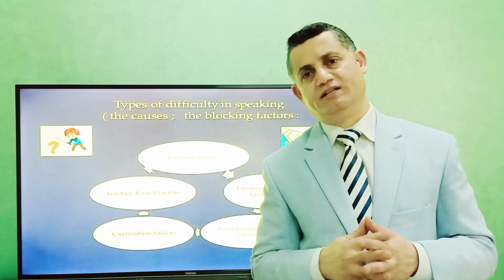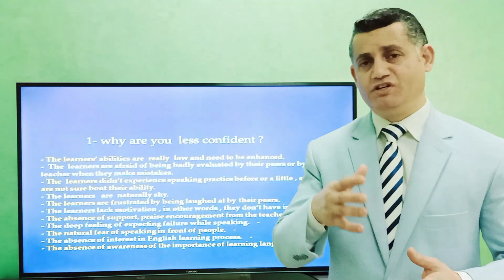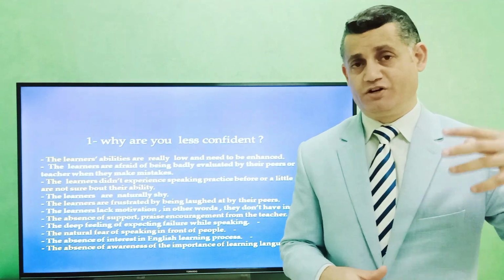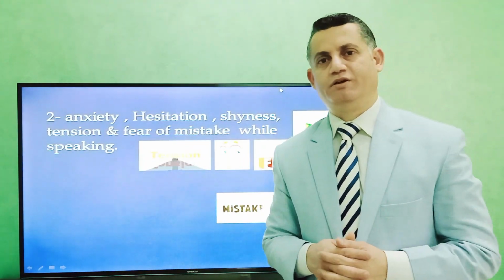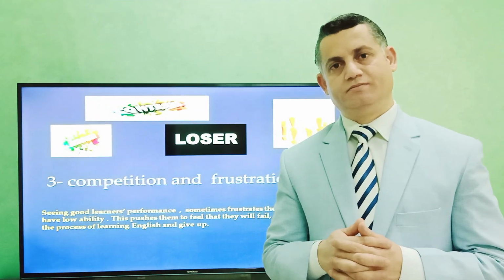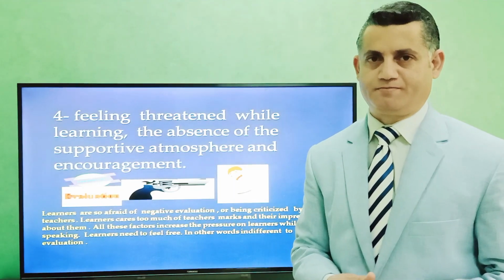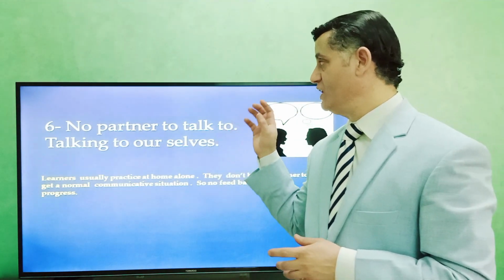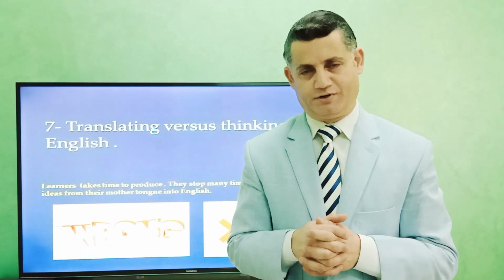SPEAKING SKILLS DIFFICULTIES WITH KARAM,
teach yourself English at home.